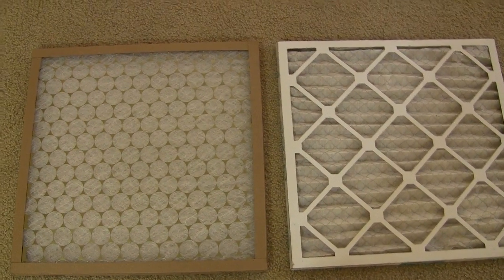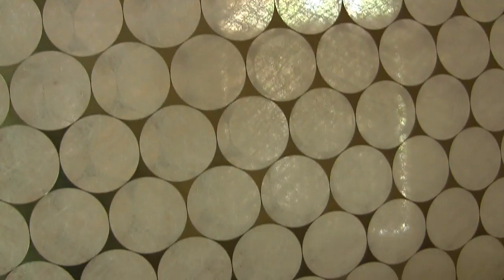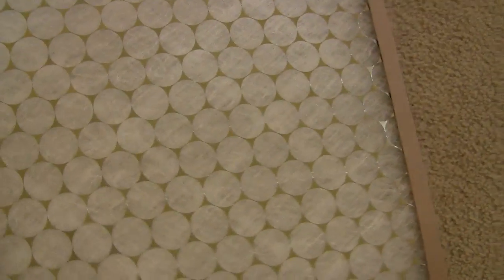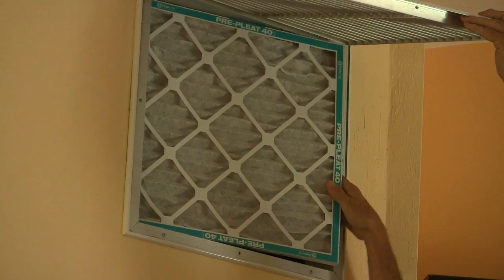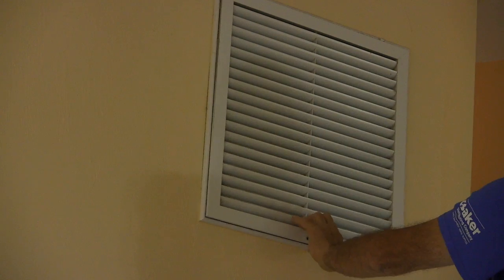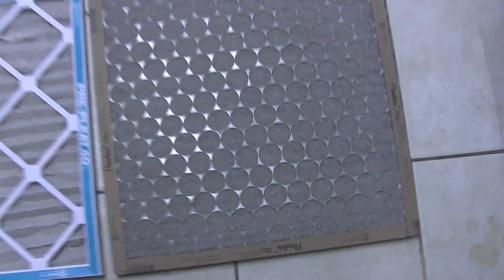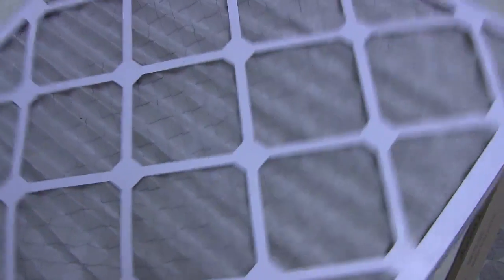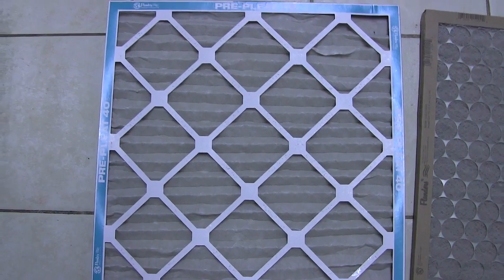HVAC fibred vs pleated air filters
I conducted an experiment to compare the effectiveness of both the fibred and pleated air filters.

DFm8fbhU6c8EhwFAXy2MjA5MDGnBbJBntg